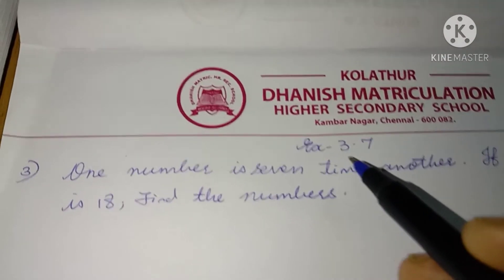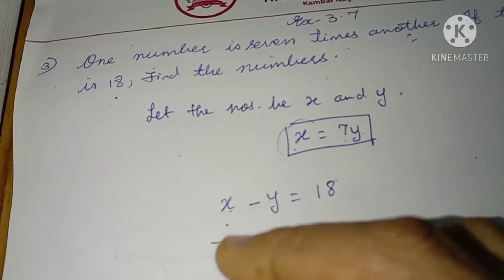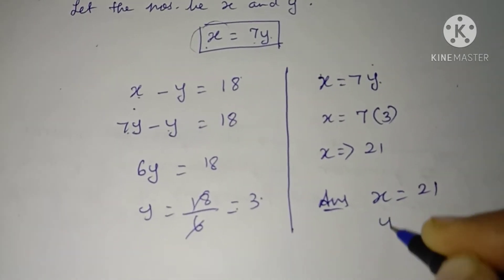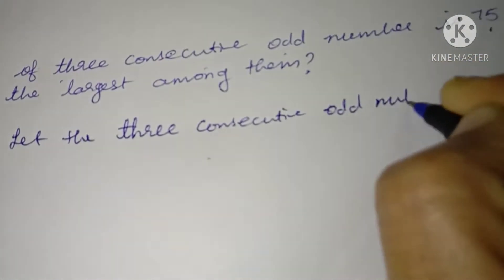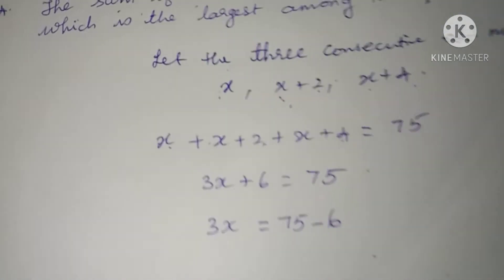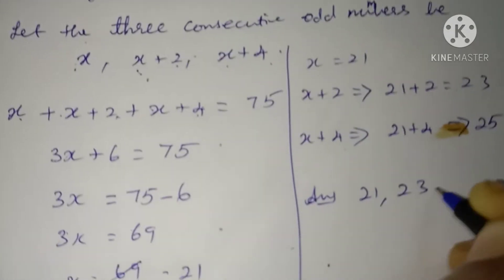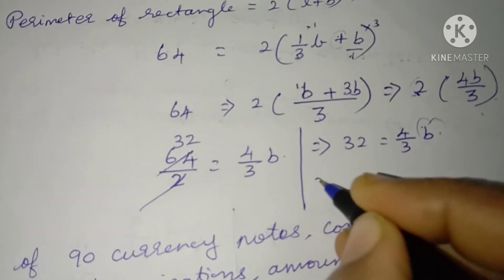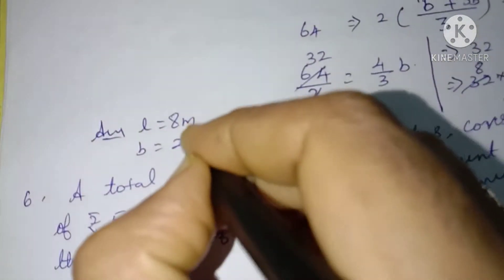STD VIII Ex 3.7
ch 3 STD VIII Ex 3.7